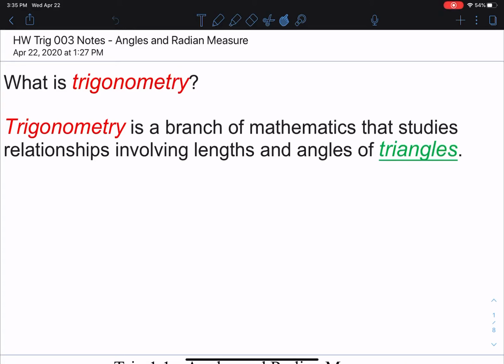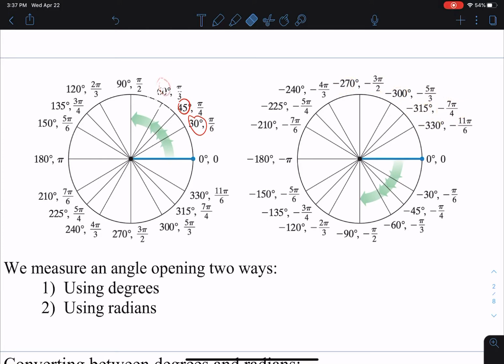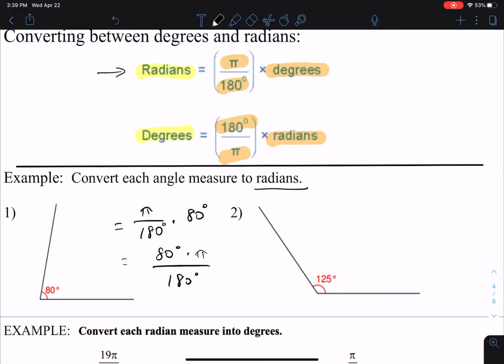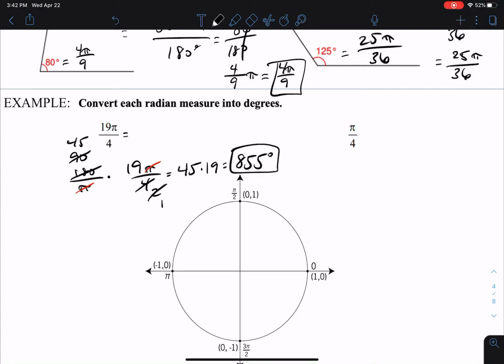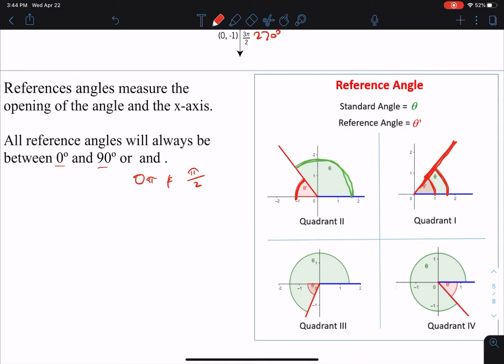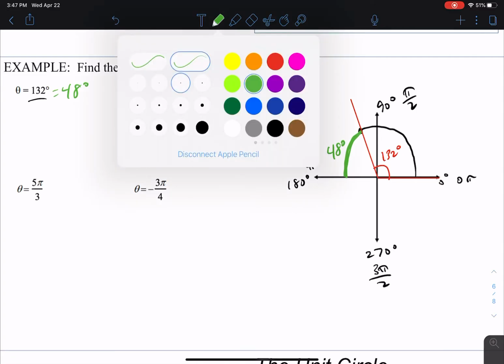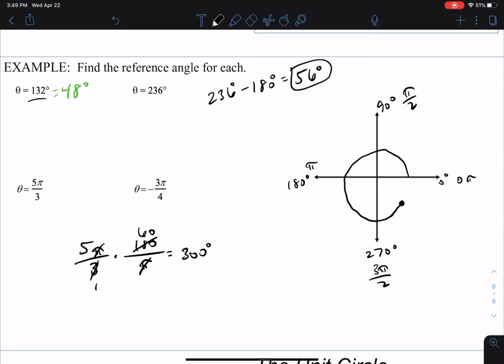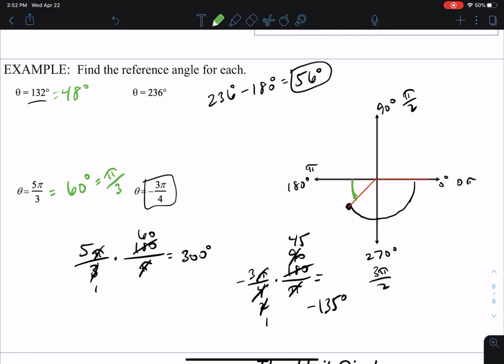Trig 003 HW Notes